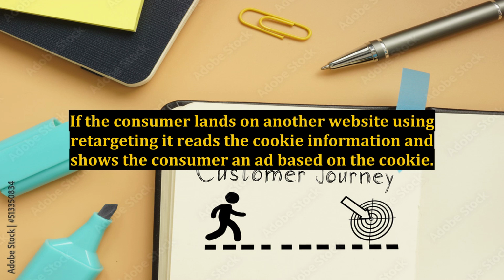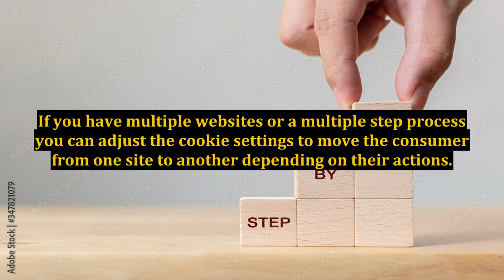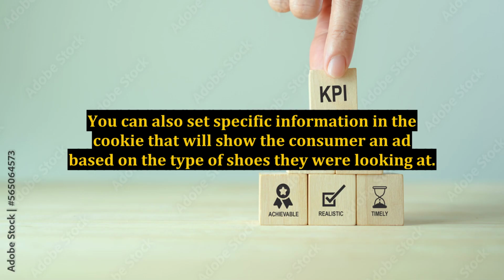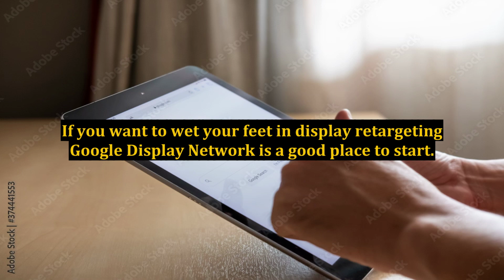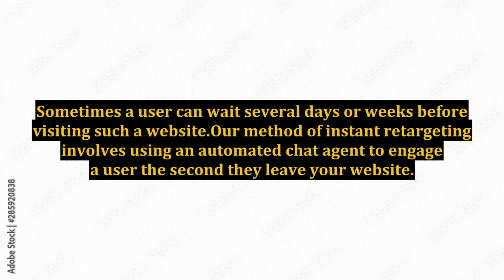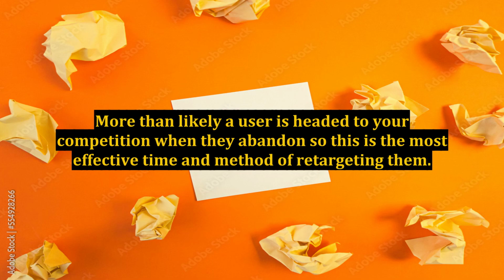What Is Retargeting and Does It Work?